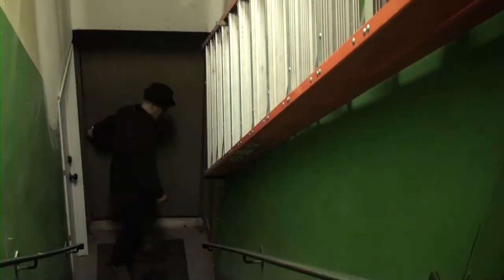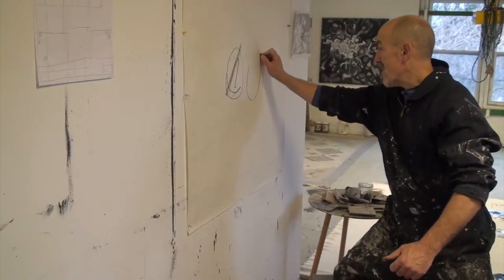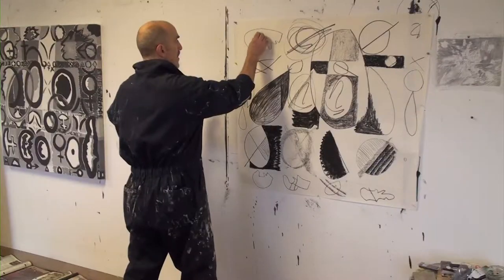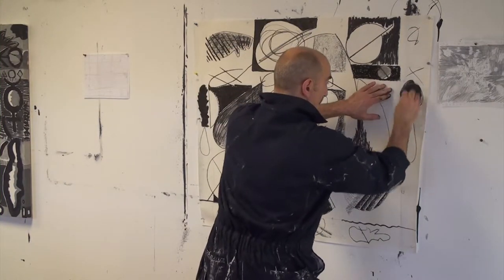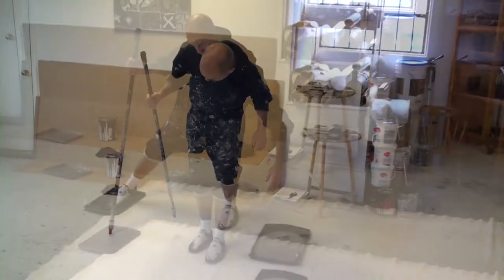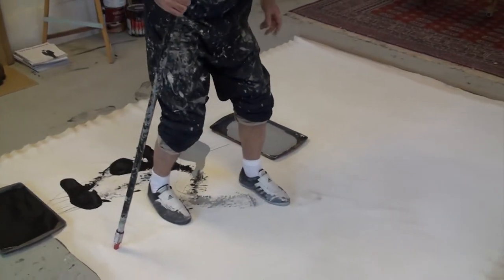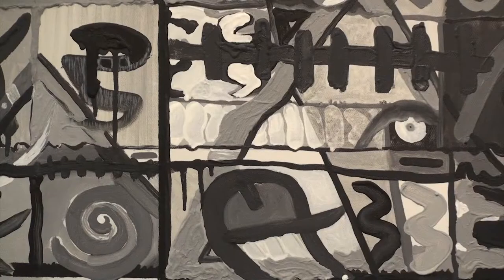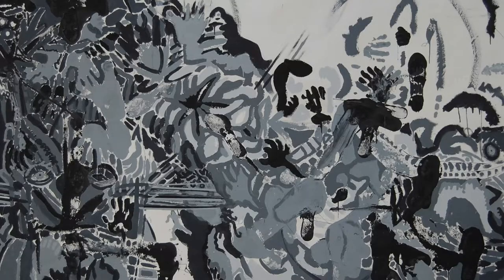Cellini in the studio 0318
Carl Cellini painting in his studio in Ambler PA